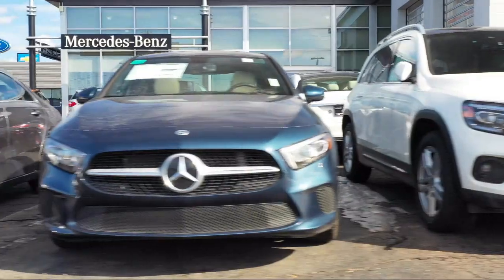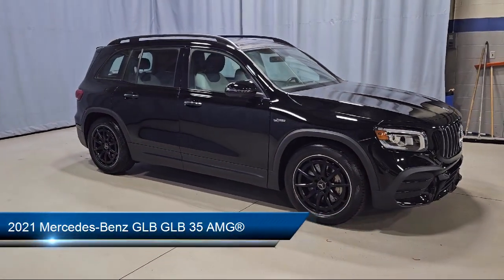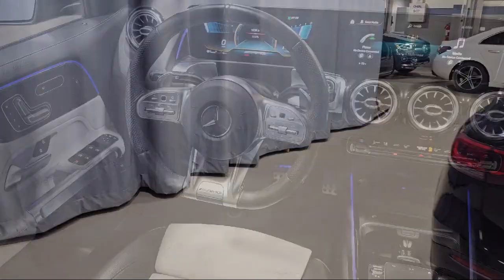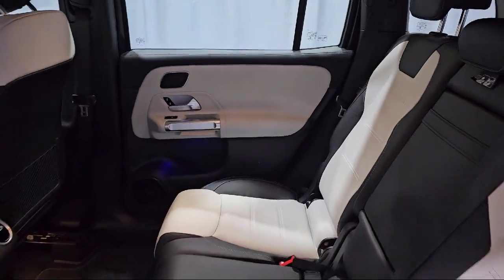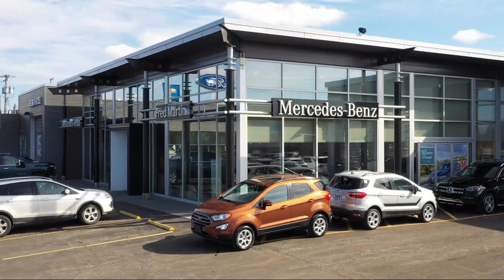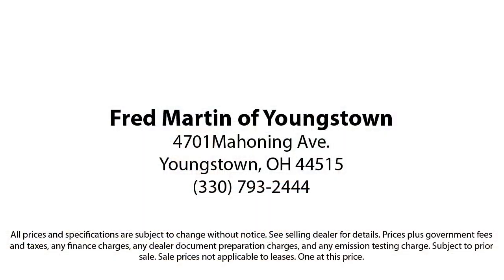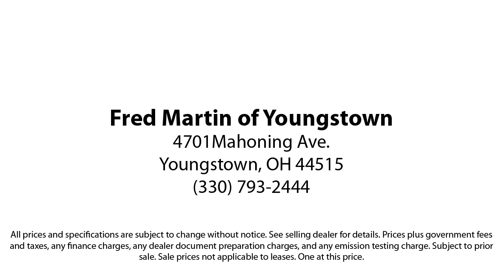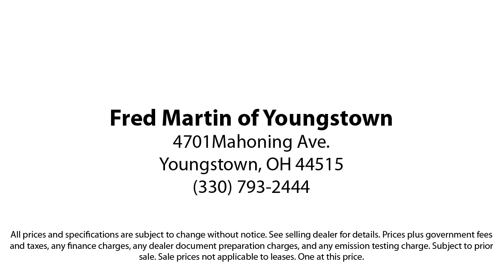2021 Mercedes-Benz GLB GLB 35 AMG® Sport Utility Youngstown New Castle Kent Warren Boardman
2021 Mercedes-Benz GLB GLB 35 AMG® Sport Utility Stock Number: M6431A Vin:W1N4M5BB0MW137808.